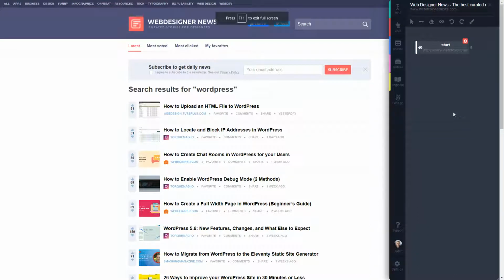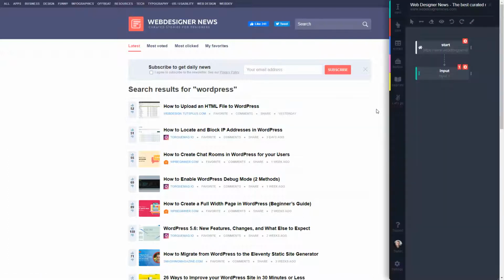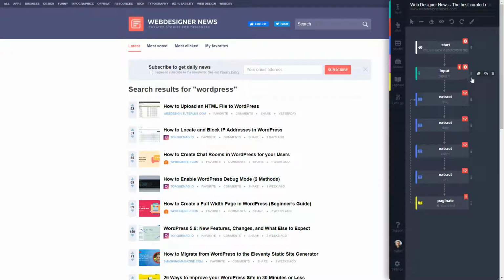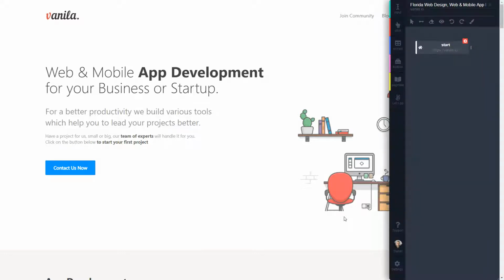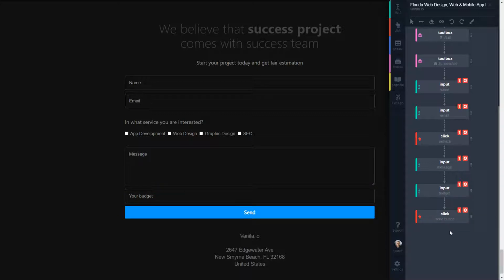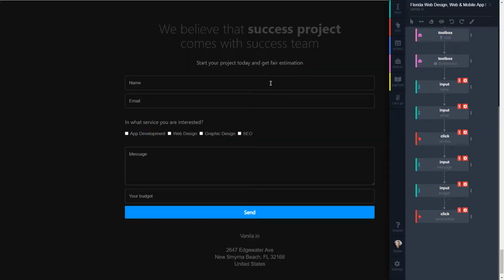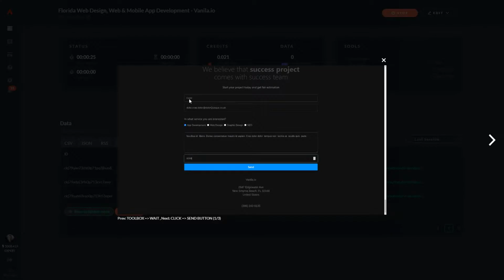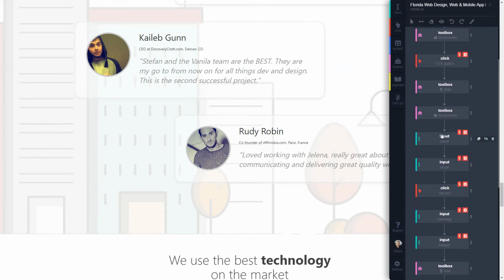Input Action - Dynamically fill the input fields, forms, search bars, etc